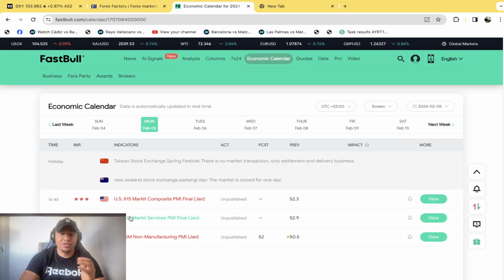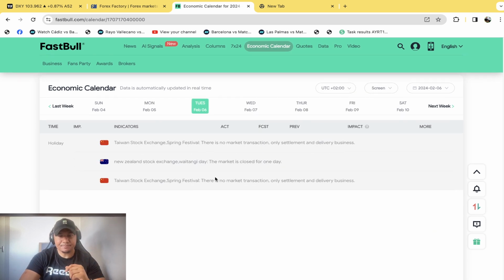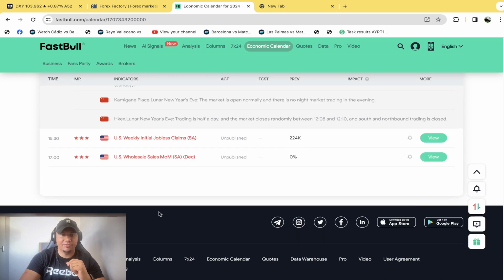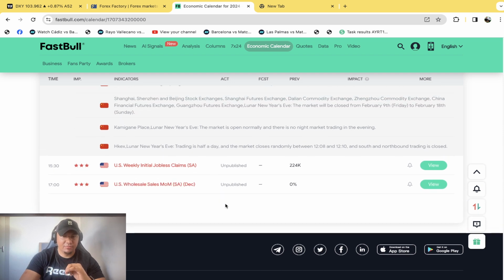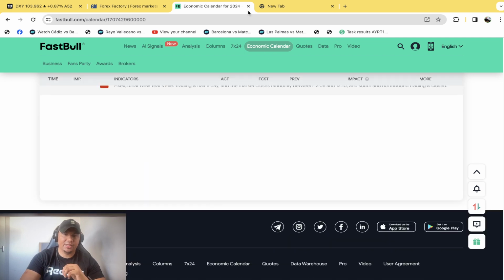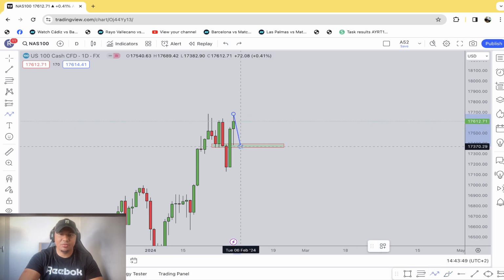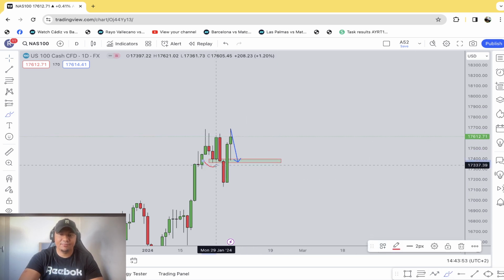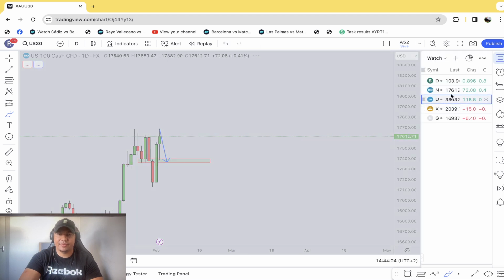HOW TO TRADE NAS100 FED RATE HIKE NFP✨04 Feb 2024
HOW TO TRADE NAS100 FED RATE HIKE NFP✨28 Jan 2024

Hey Guys! Welcome and in today's video, I am going to discuss about how to trade nas 100 in DXY and will analyze dollar Index: the NASDAQ, SP 500, gold, Euro and USD.